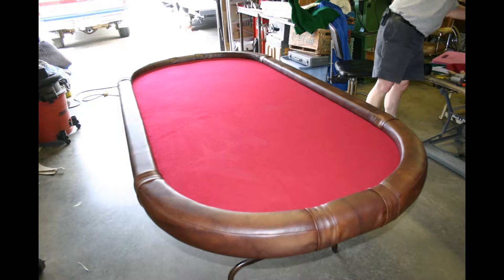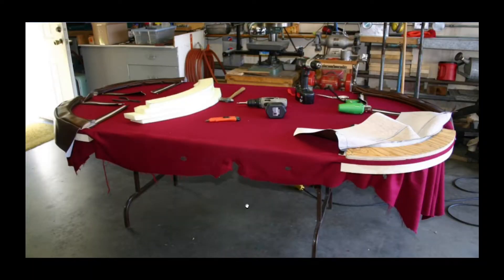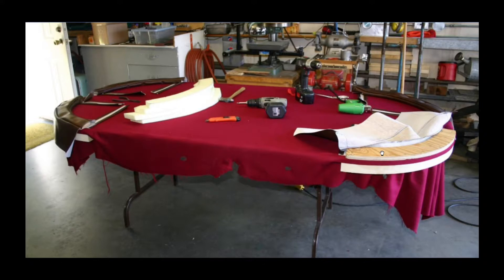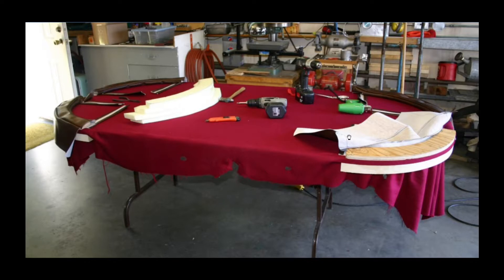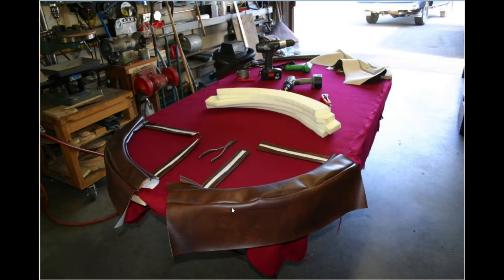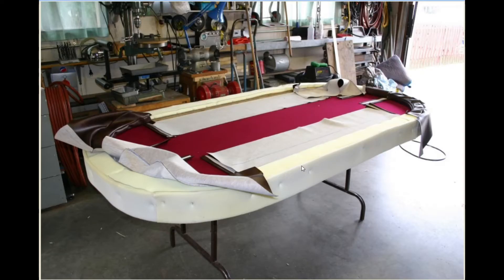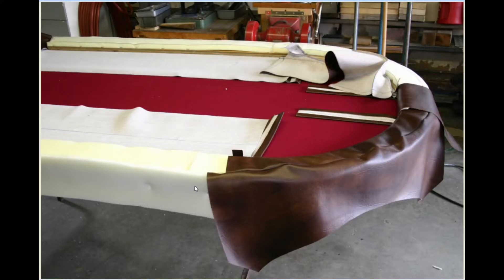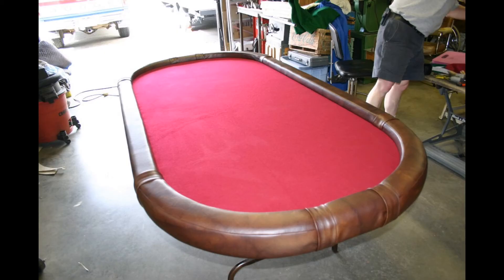Poker/Games Table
Here is a small project you can do on a weekend and provide a poker/games table for your friends and family.